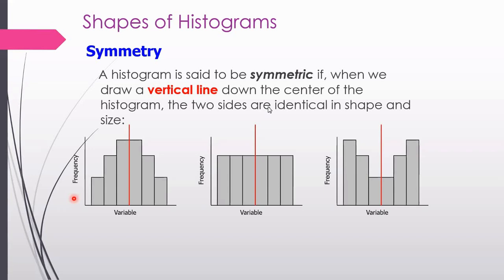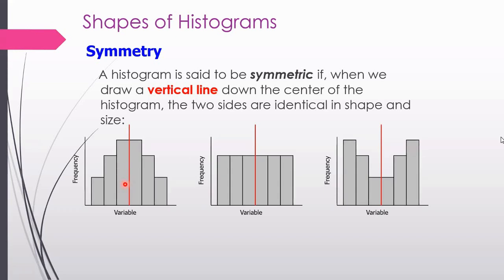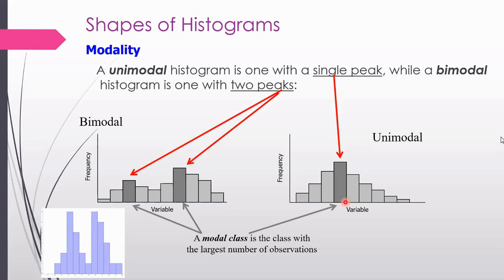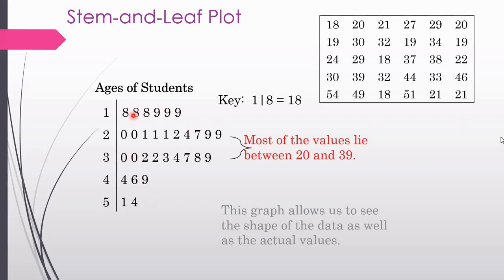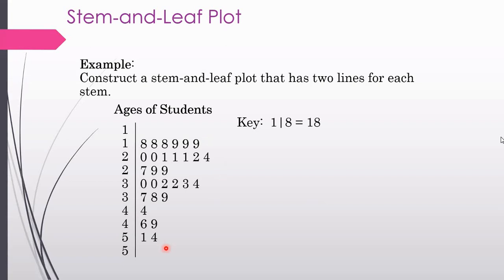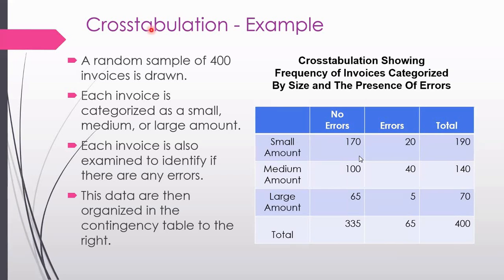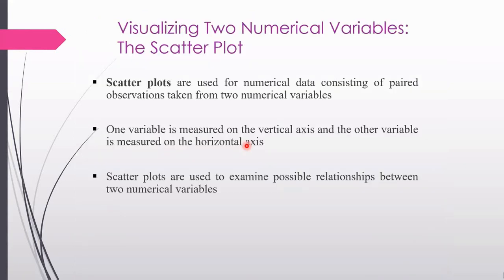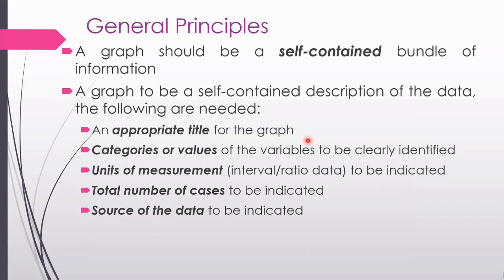Business statistics (December 19,2022)